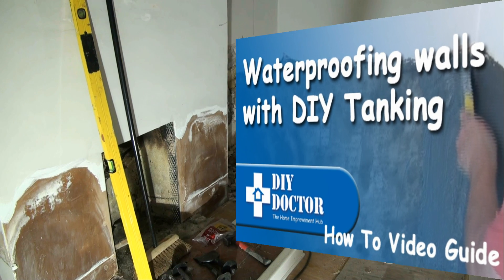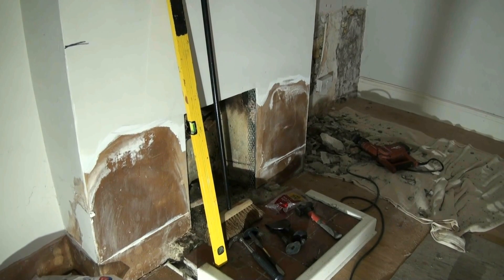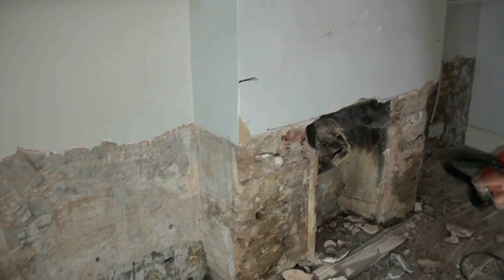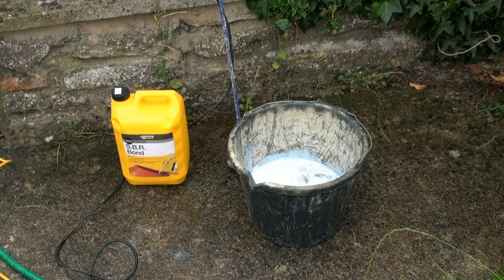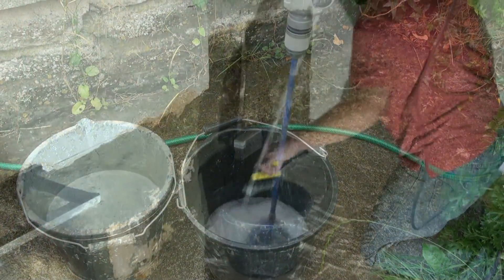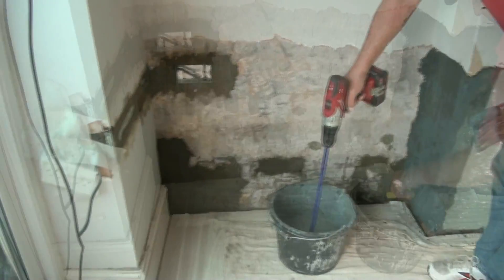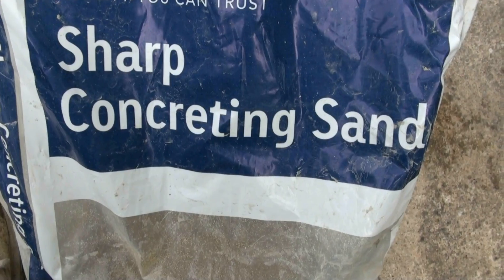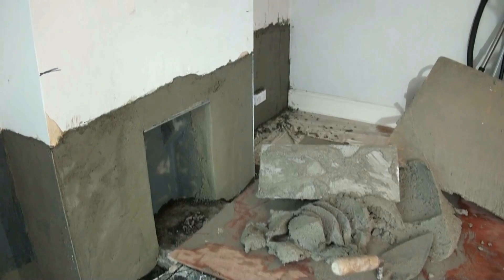Waterproofing and damproofing walls with DIY Tanking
What is tanking? Tanking is waterproofing walls. They might be cellar walls or basement walls or even retaining walls. Tanking is applying a liquid damp proof membrane to the surface of walls or floors to stop damp penetrating through. It is more permanent than damp proof paint and considerably cheaper using SBR bonding agent and cement mixed together. You can buy ready mixed KA or cementone tanking slurry or mix your own as shown in this video. For more help with tanking, see our project